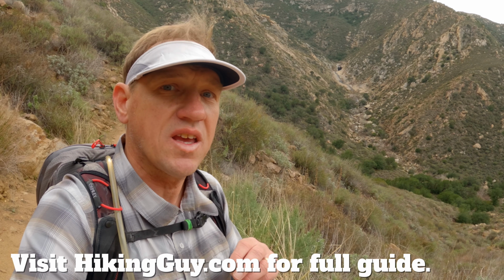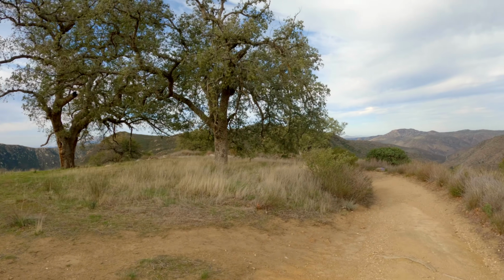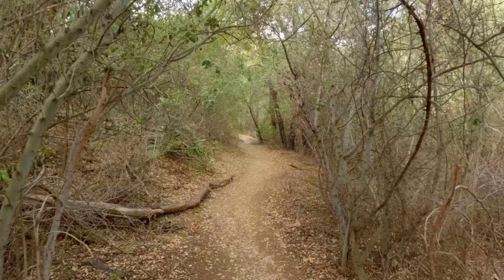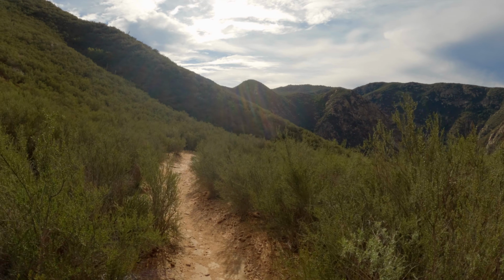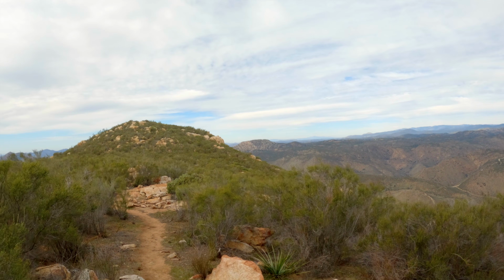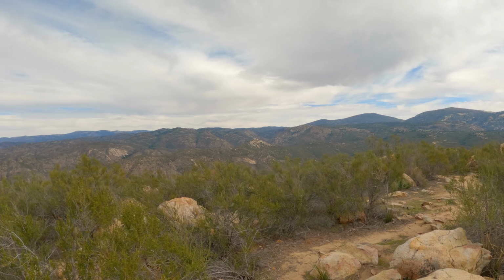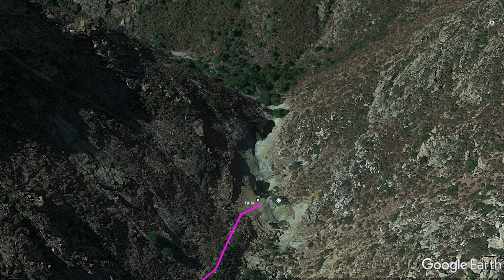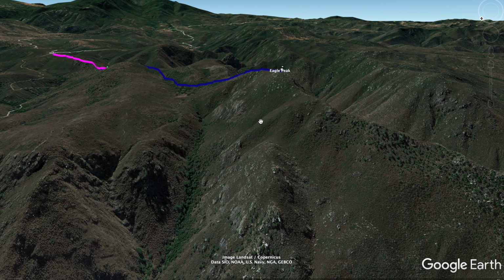Hike Three Sisters Falls & Eagle Peak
Tucked away in a hidden canyon within Cleveland National Forest, the hike to Three Sisters Falls is remote, spectacular, and fun. Boulder Creek cascades down three smooth granite levels, the “three sisters,” and leaves fresh pools where you can swim, dip your feet in, or just enjoy the vibe. I’ve also included an optional hike extension to Eagle Peak, a stunning summit that dominates the landscape around the area, including the San Diego River valley.